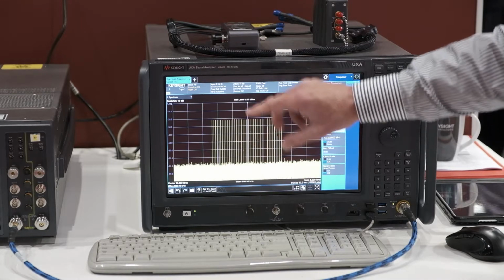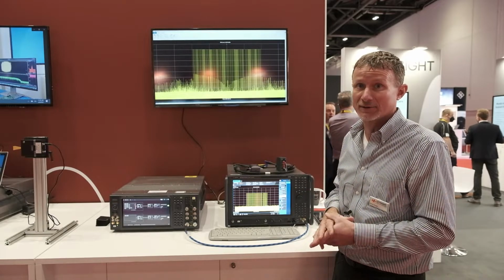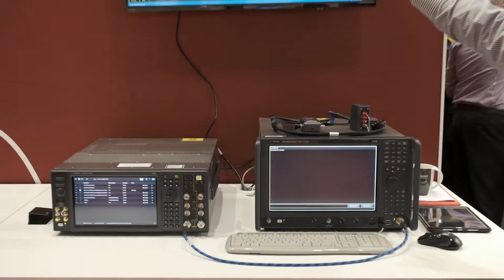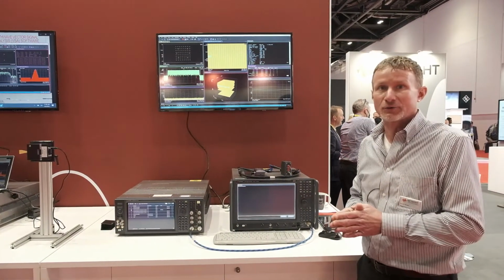Design & validate your gNB with Keysight's upgraded mmWave R&D testbed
Perfect for anyone doing work on 5G NR, beamforming, spacial multiplexing, transmit/receive diversity, component measurements on a power amplifier, or those concerned with EVM and ACLR... Keysight's mmWave R&D testbed has upgraded capability thanks to the direct digital synthesis (DDS) architechture of the new M9484C VXG Microwave Signal Generator, providing unparalleled signal purity and accuracy.

Wireless expert Randy Becker demonstrates the difference between a signal generator which utilizes an IQ modulator, versus the new approach with the DDS. He proves this point further with a 0.2% EVM measurement on a 100 MHz, 64 QAM signal at 28 GHz.